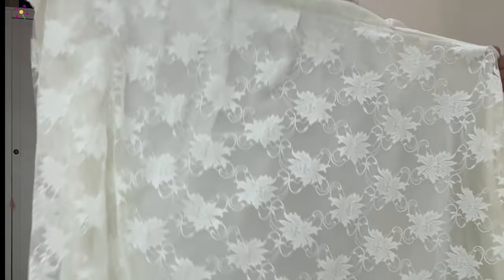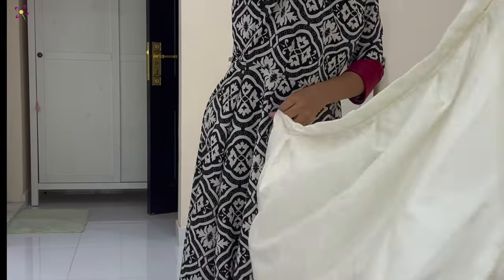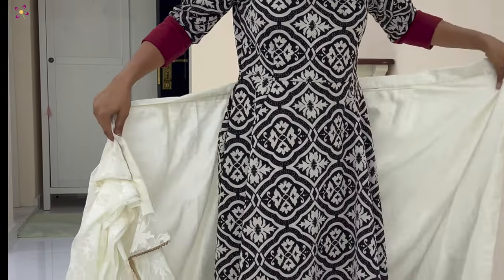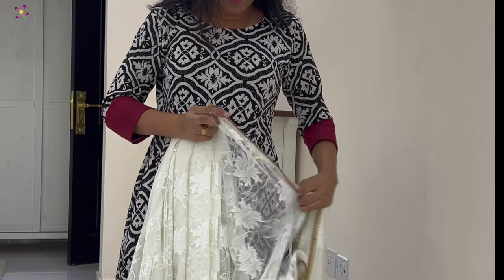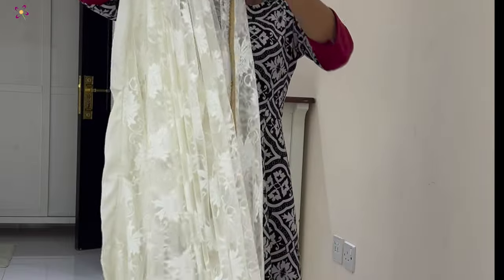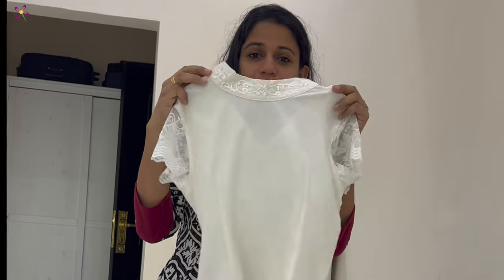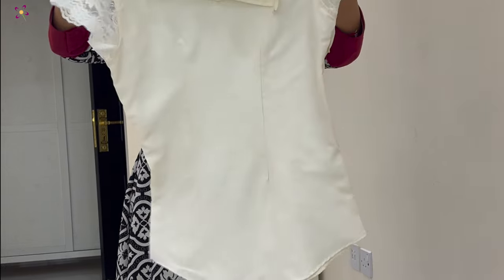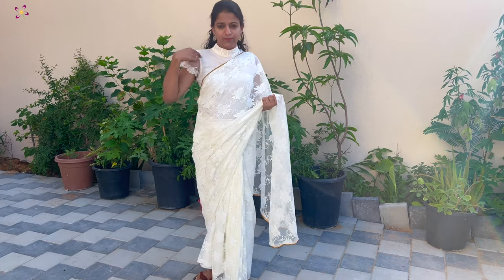ഒരു തട്ടിക്കൂട്ട് സാരി / Easy Saree Making at home / budgeted Saree & Blouse making at home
Saree making at home with beautiful borders easy steps | DIY Saree with Lace Border

Ready made Saree making tutorial